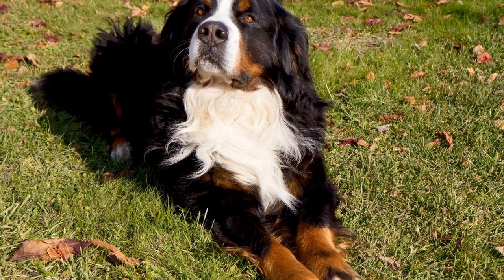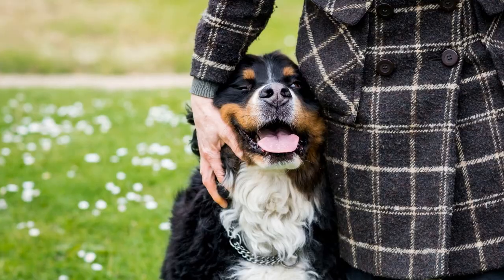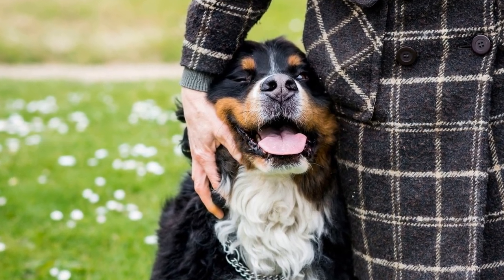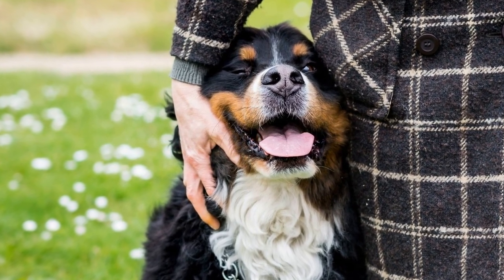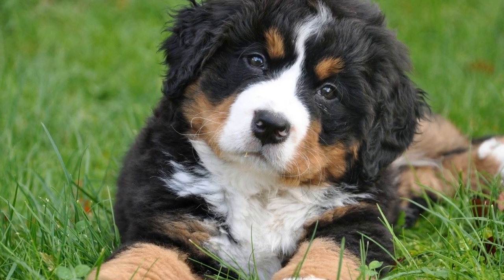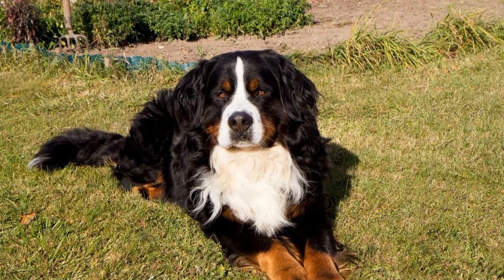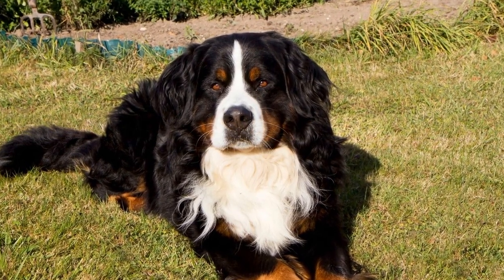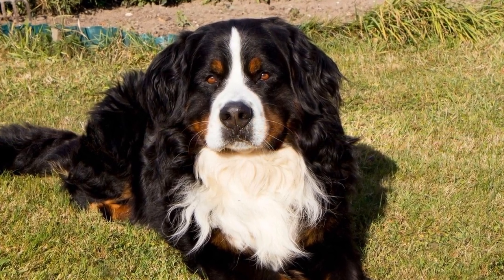Bernese Mountain Dog Health Issues and Concerns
Bernese Mountain Dogs, known for their large size and beautiful tri-colored coats, are beloved family pets and working dogs
  However, like all dog breeds, they are prone to certain health issues and concerns that potential owners should be aware of before bringing one into their home  In this article, we will explore some of the most common health problems that Bernese Mountain Dogs face and discuss how to best care for these magnificent creatures

One of the most prevalent health issues in Bernese Mountain Dogs is hip dysplasia  Hip dysplasia is a condition in which the hip joint socket does not fully cover the ball portion of the upper thighbone, leading to instability and wear and tear on the joint  This can cause pain, lameness, and eventually, arthritis